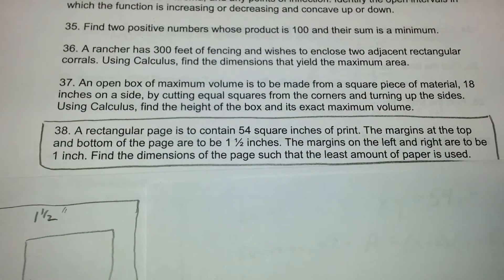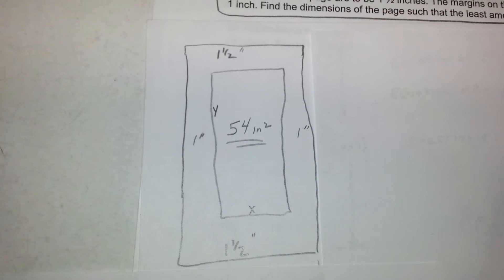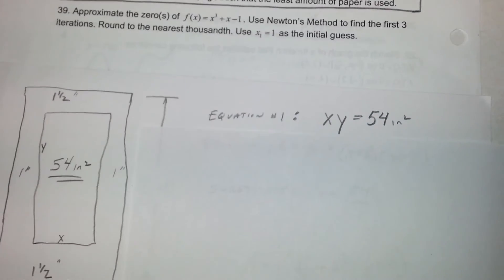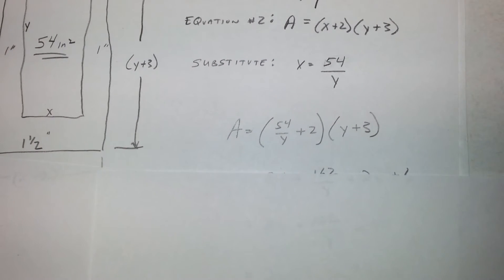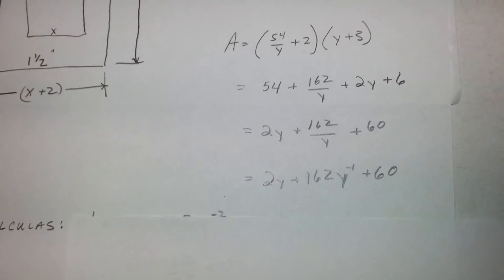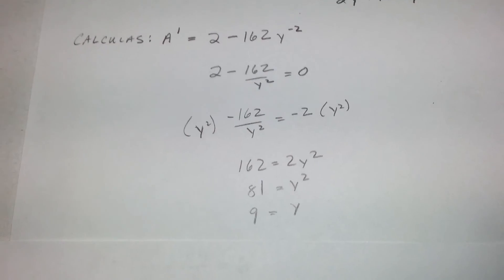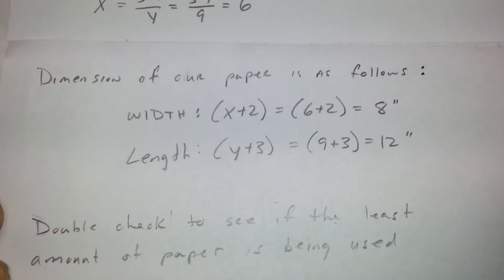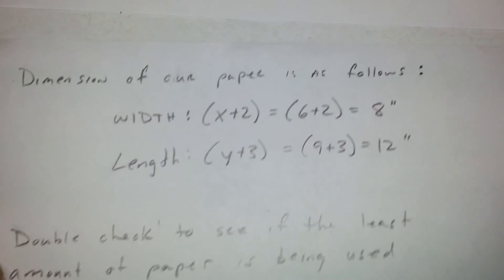How to determine the dimensions of the page such that the least amount of paper is used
A rectangular page is to contain 54 square inches of print. The margins at the top and bottom of the page are to be 1 ½ inches. The margins on the left and right are to be 1 inch. Find the dimensions of the page such that the least amount of paper is used.